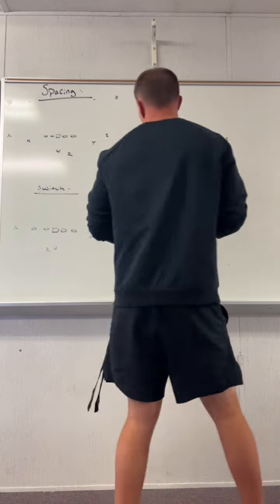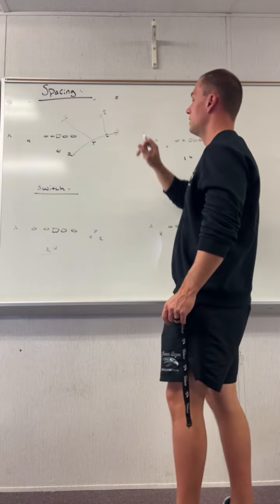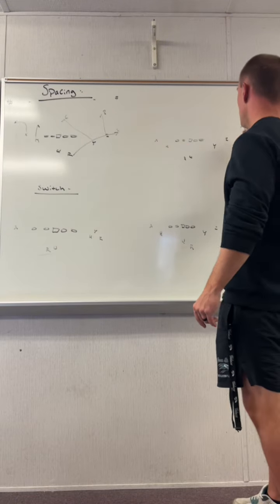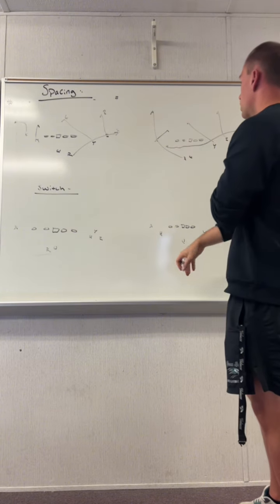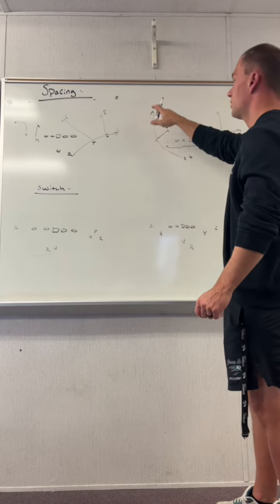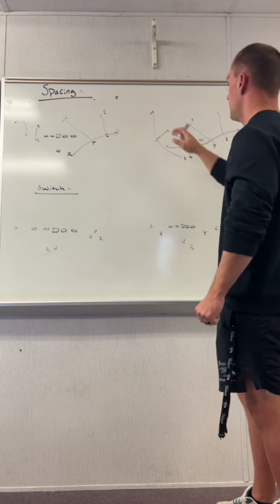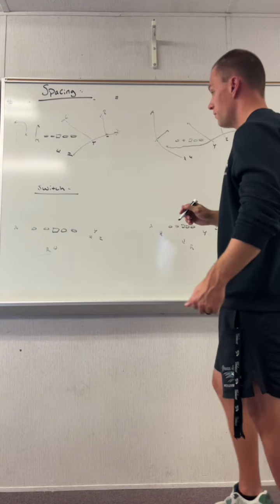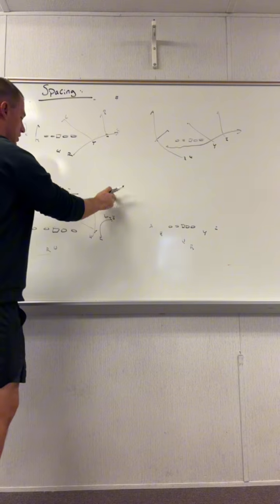VLOGMAS DAY 1: The Spacing Concept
Day 1 of VLOG-MAS! The Spacing Concept